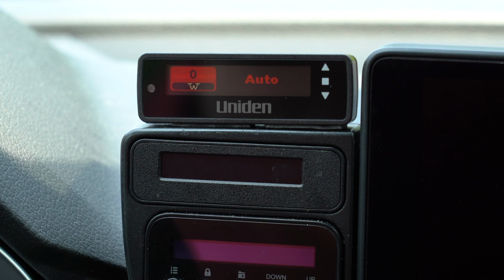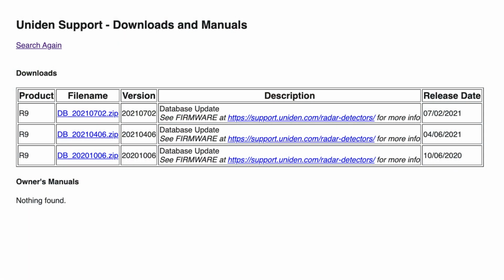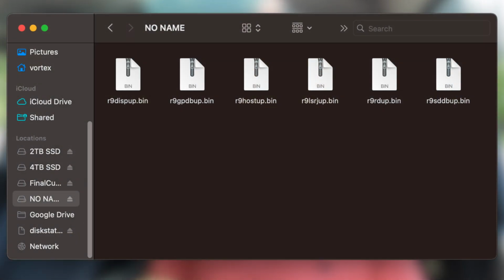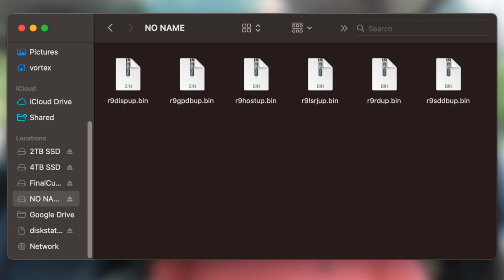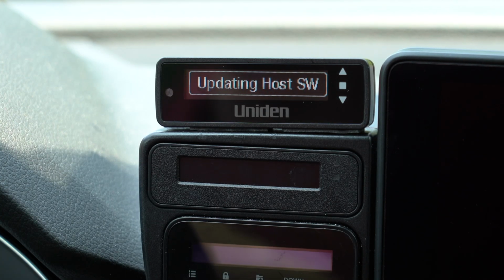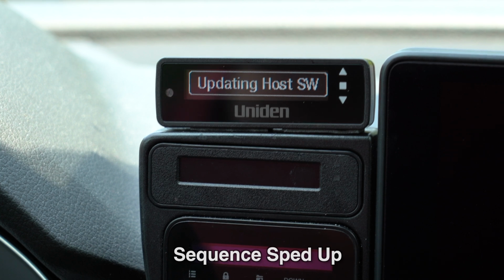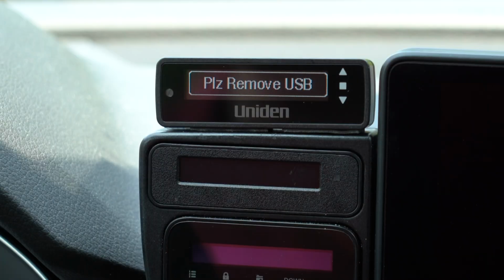How to Update the Uniden R9 / R9w via USB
Demo / walkthrough on how to update the Uniden R9 or R9w via USB.

Recommended Equipment:
Radar Detector
Laser Jammer
Dashcam battery pack